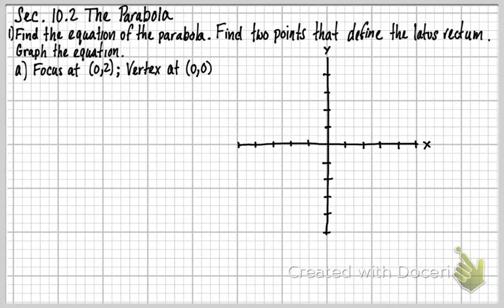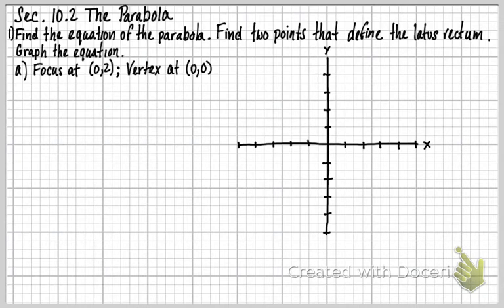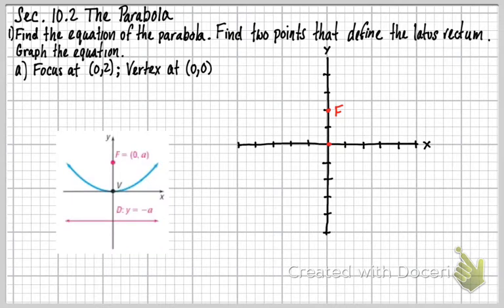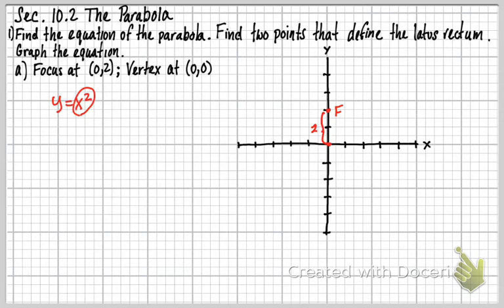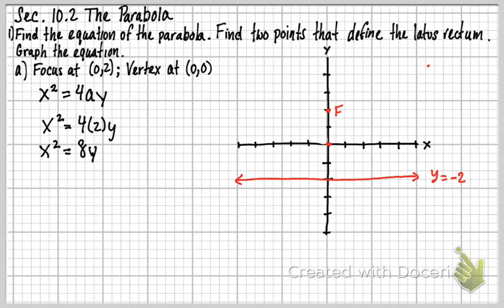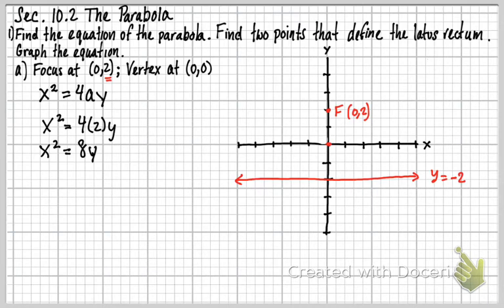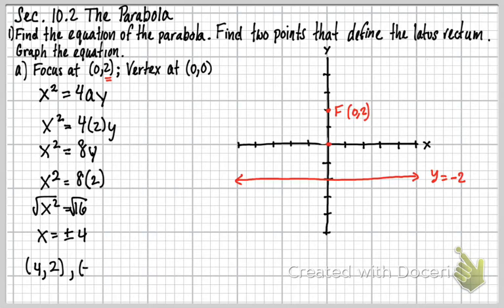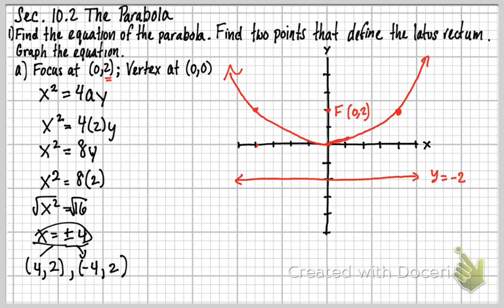MTH151-Sec. 10.2 Parabola (Part 4)